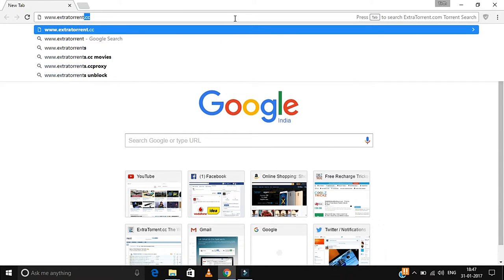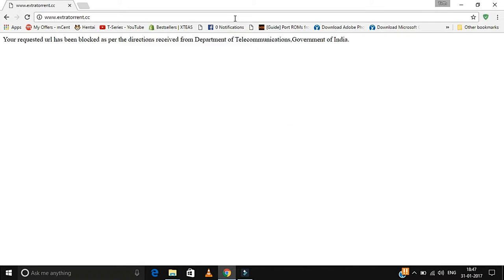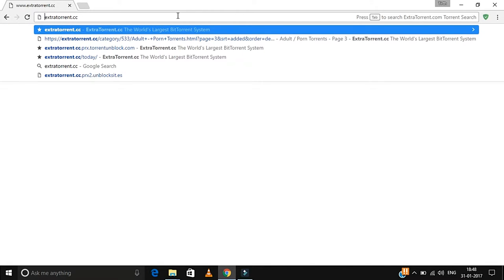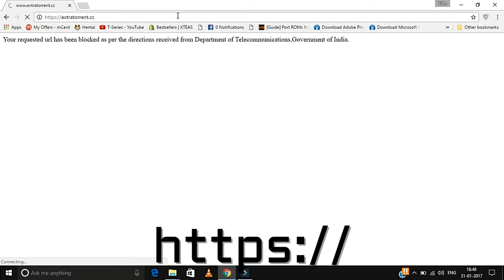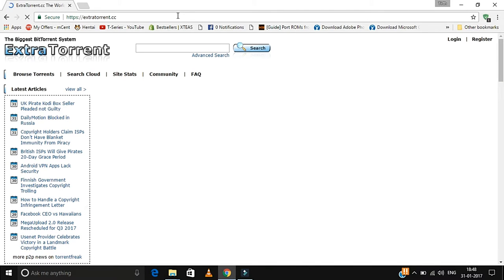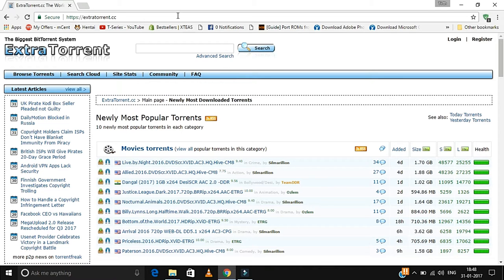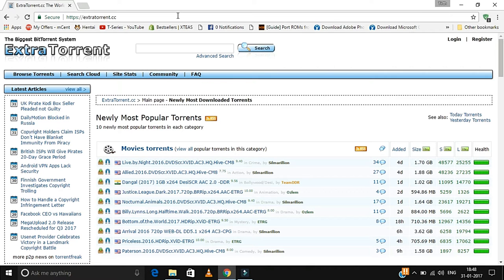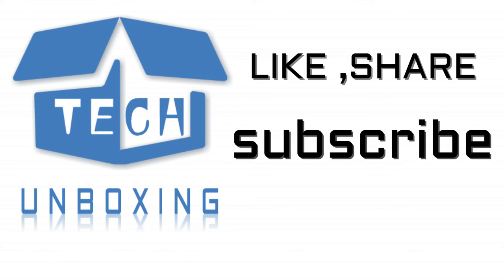How to Access Torrent Sites in India 2017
Its My First Video To Youtube , so please give your valuable comments

according to indian government  you can not access torrent websites in india .

in this video i will show you how to access torrent site without any softwere .